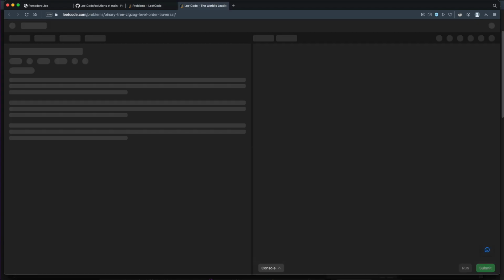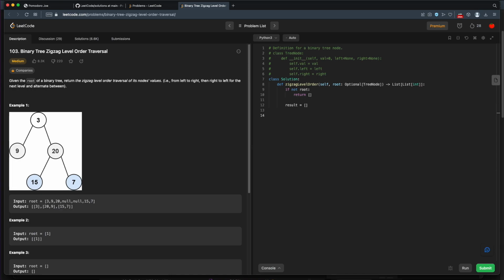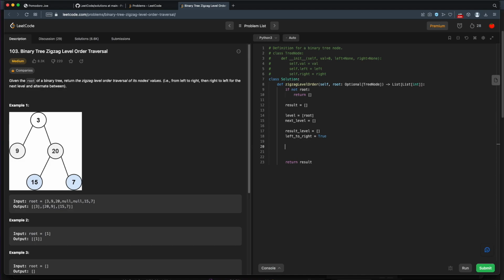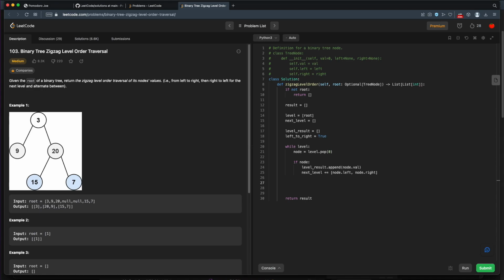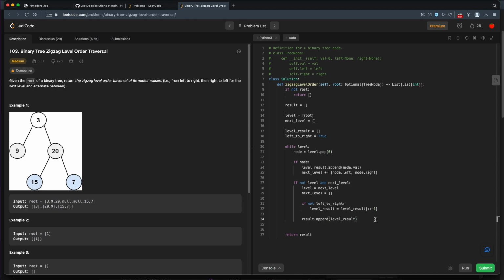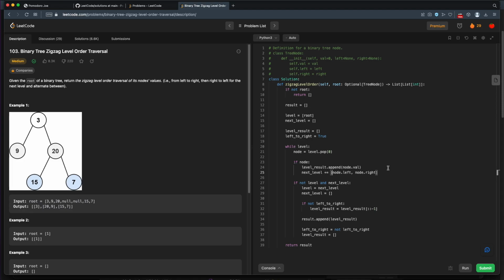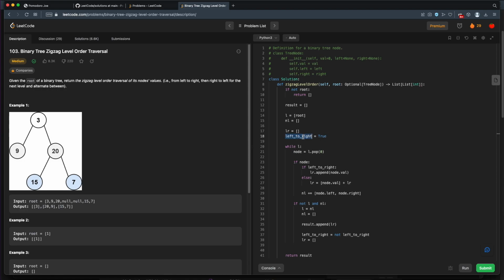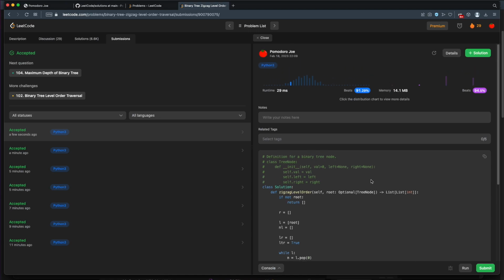Pomodoro Joe - LeetCode 103 - med -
LeetCode - 103. Binary Tree Zigzag Level Order Traversal